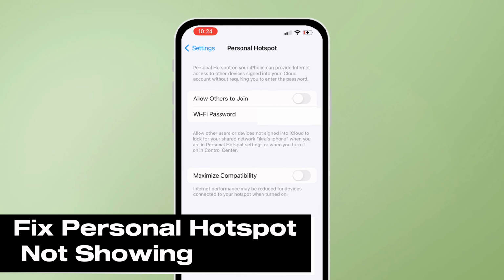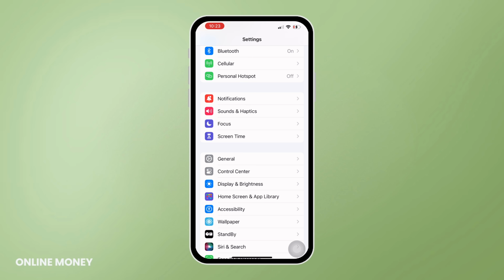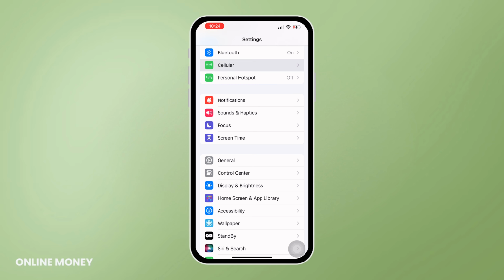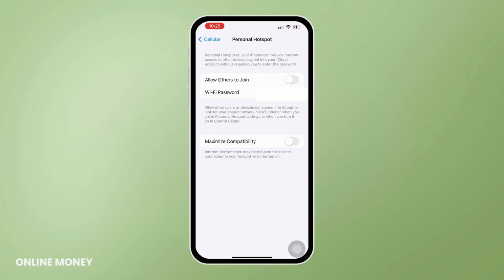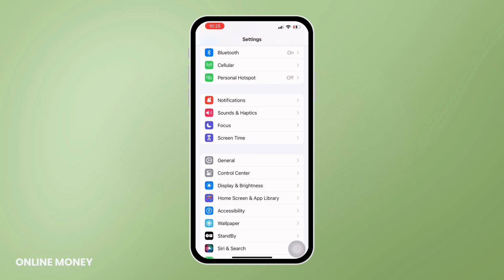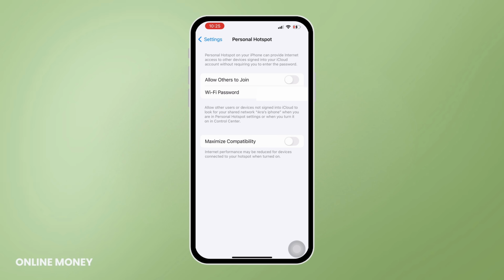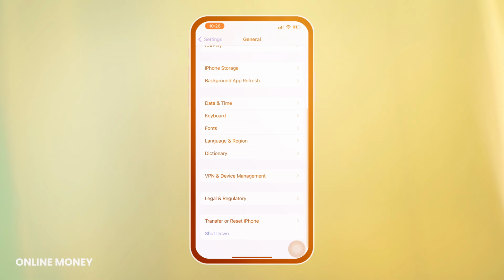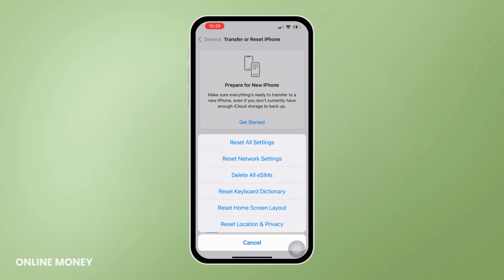iPhone Hotspot Missing? Fix Personal Hotspot Not Showing (2026)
Is your iPhone Personal Hotspot missing or not showing in settings? Don’t worry — this step-by-step guide will help you fix the issue quickly!

In this video, you’ll learn how to restore the hotspot option by updating your APN settings, along with additional troubleshooting methods like resetting network settings and refreshing your cellular connection.

Whether your hotspot disappeared after an update or never showed up, this guide covers all the working solutions in 2026.

🔧 What you’ll learn:

- How to fix missing Personal Hotspot on iPhone
- How to configure APN settings correctly
- How to reset network settings
- Quick fixes to restore hotspot instantly

💡 This method works on most iPhones running the latest iOS versions.